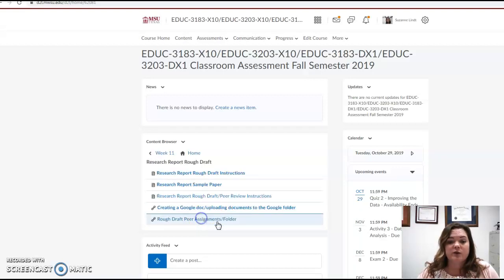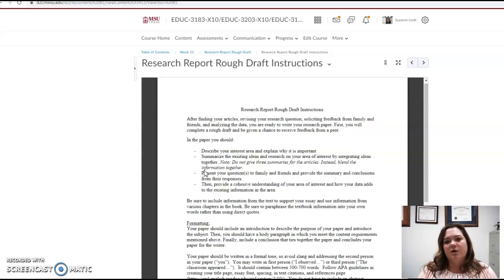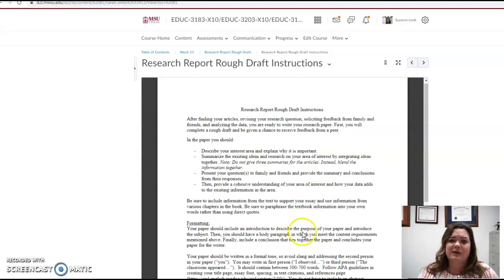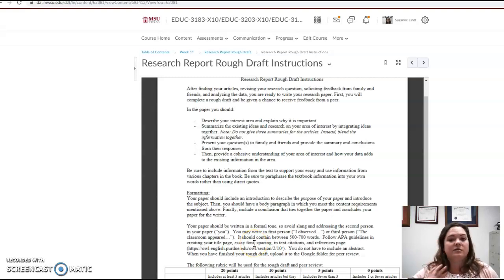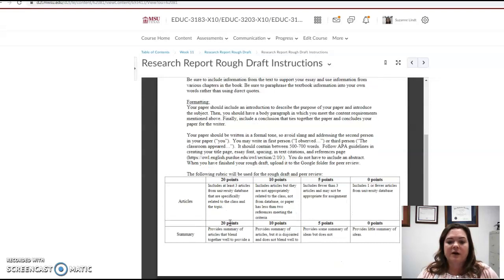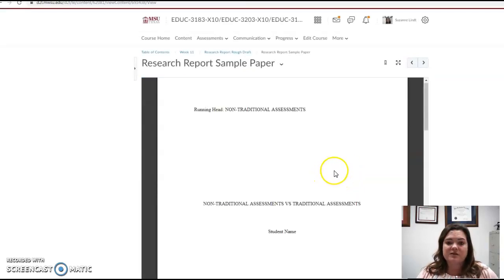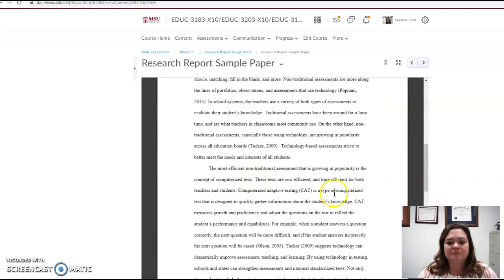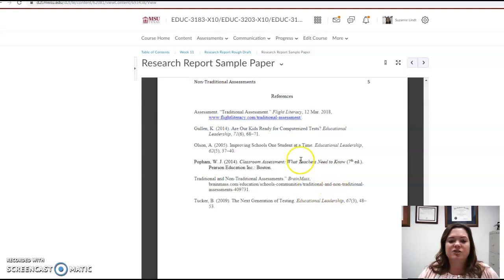EDUC 3183/3203 Week 11